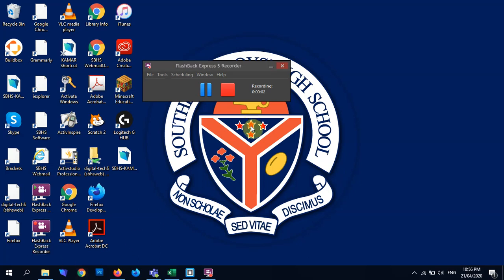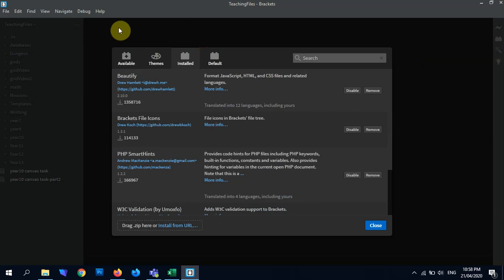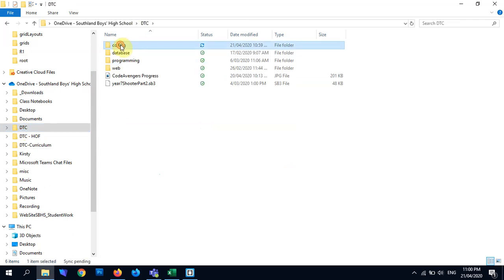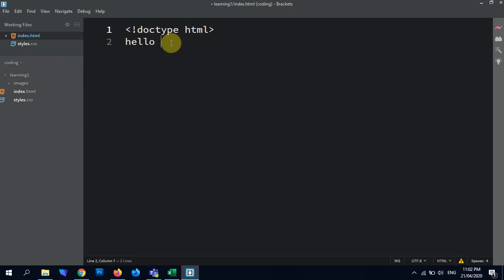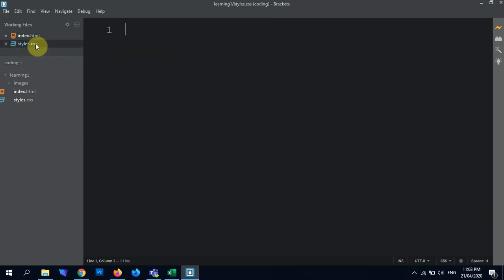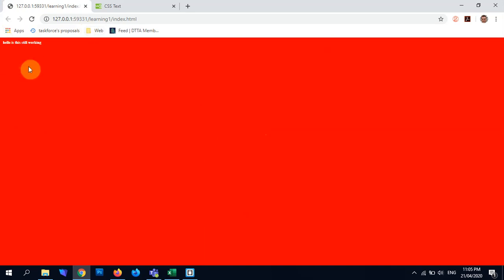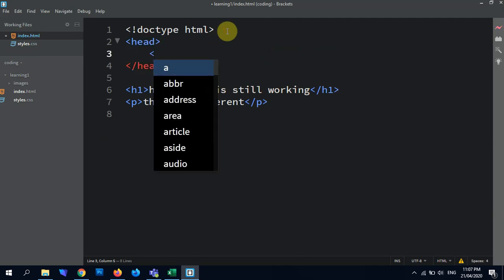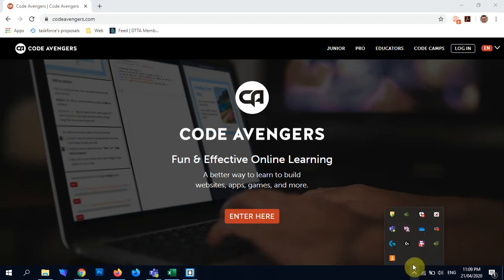Getting setup & started HTML / CSS